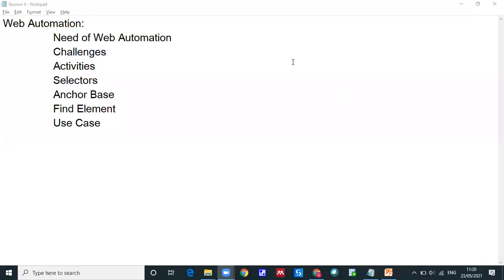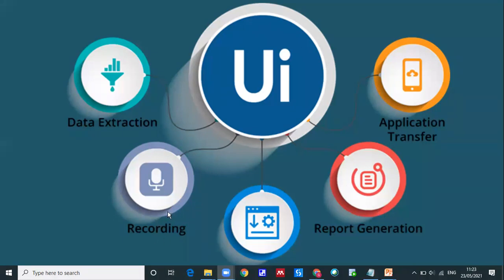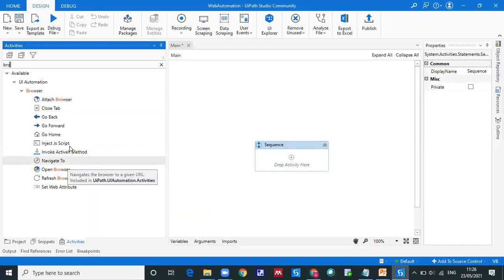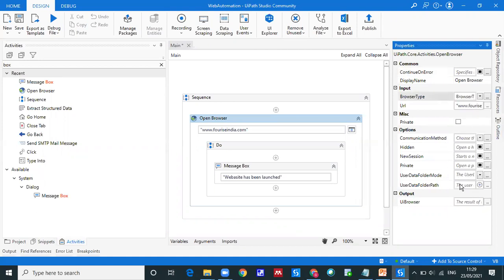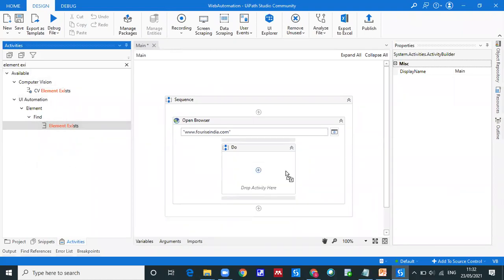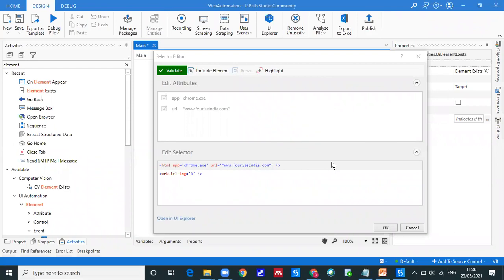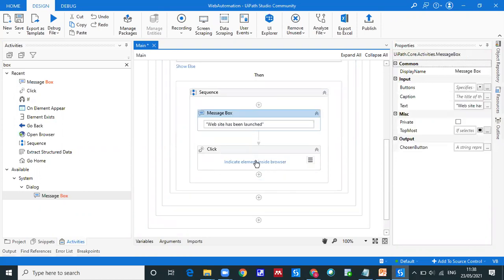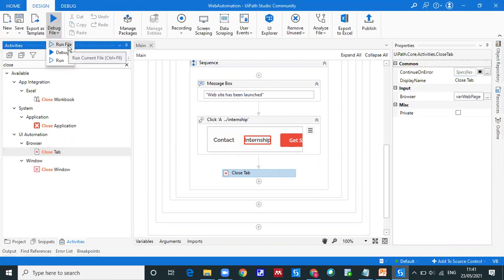Web Automation using UiPath Tool Part1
Welcome Fourise India Youtube Channel..!!!
In this video will learn how to do web automation using UiPath.
      -What is web automation?
      -Why there is need to of web automation?
      -Use of Selectors
      -Anchor Base

Team,
Fourise India